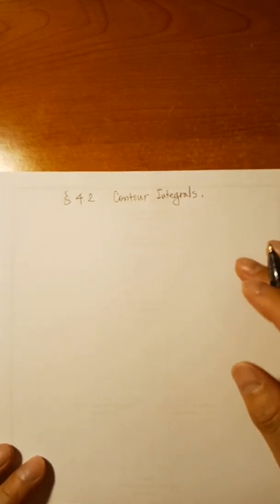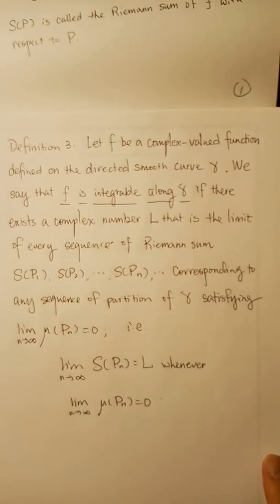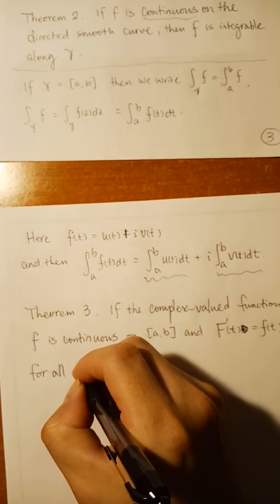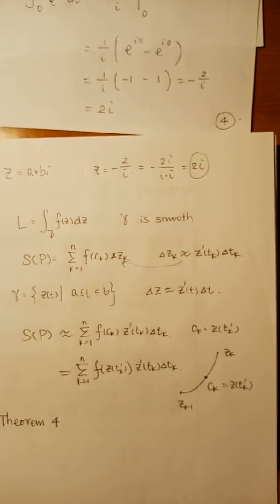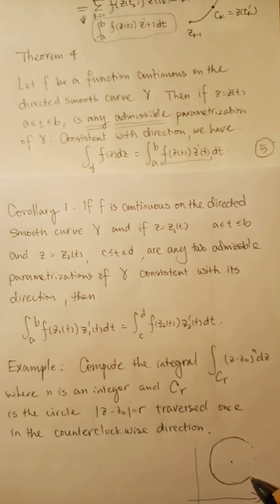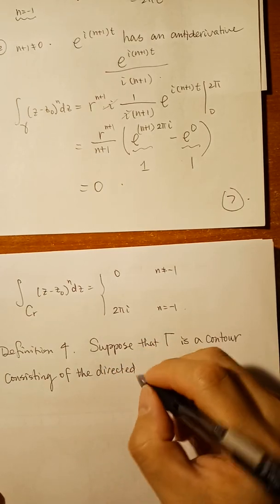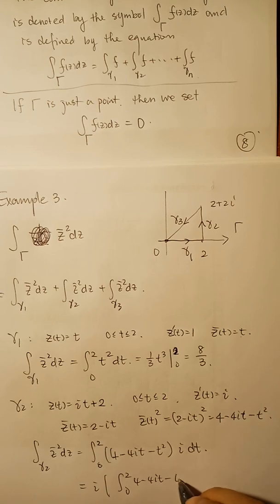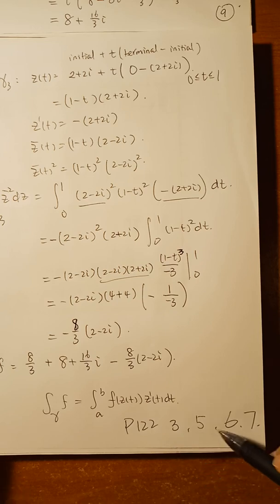2020/04/08 MATE5037 Section 4.2 Contour integrals Part I